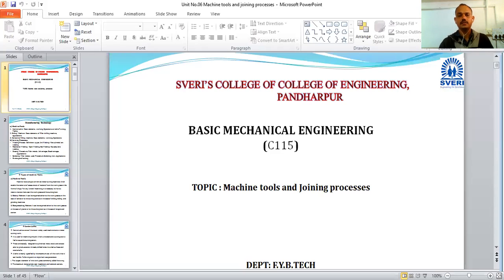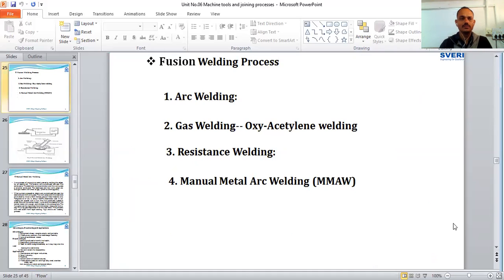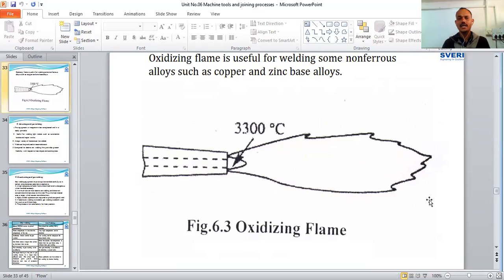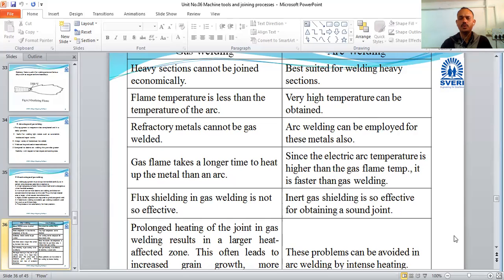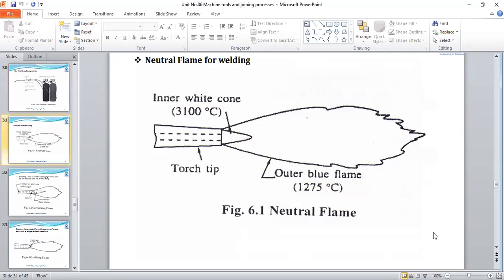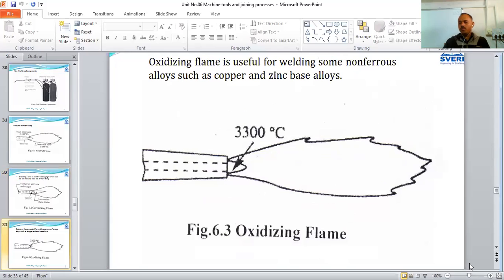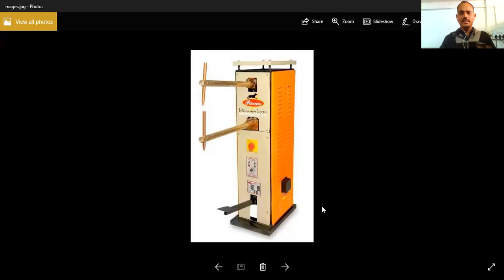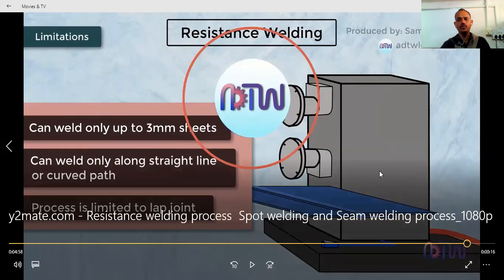A 2412022 working of resistance welding